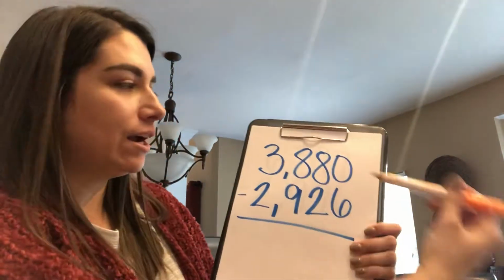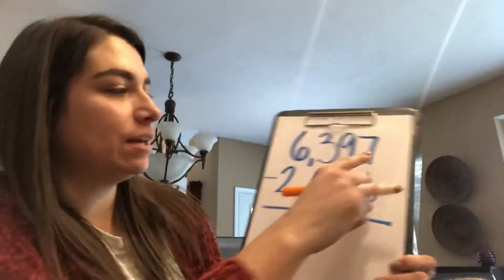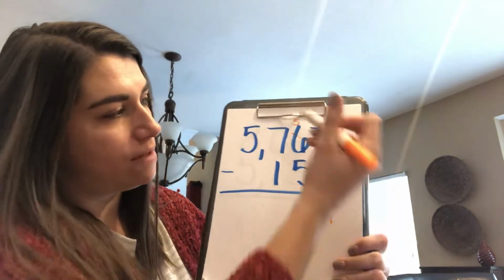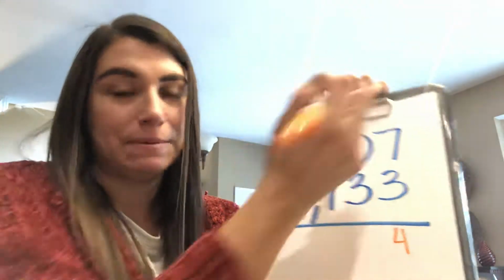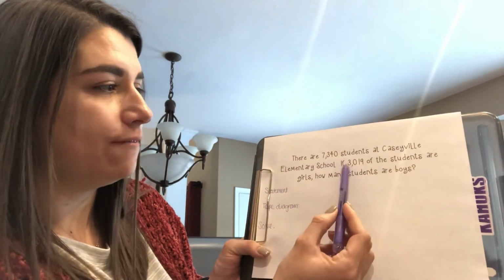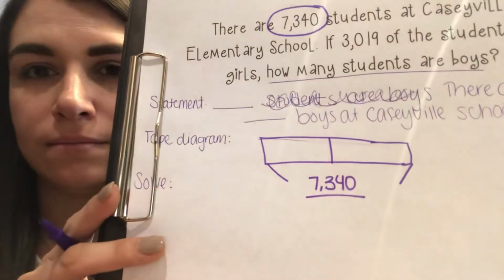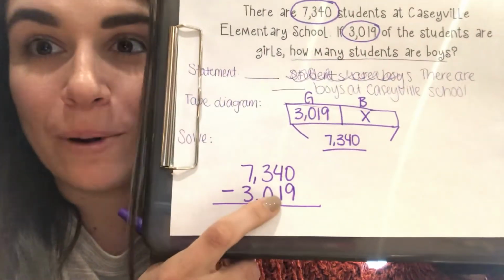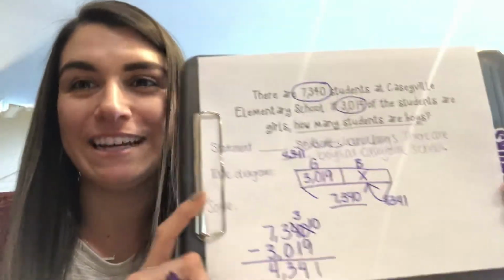Day 6 Math- Subtraction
It’s day six of our alternative learning plans. Today’s math lesson is all about subtraction. This video has four standard subtraction problems and one word problem.